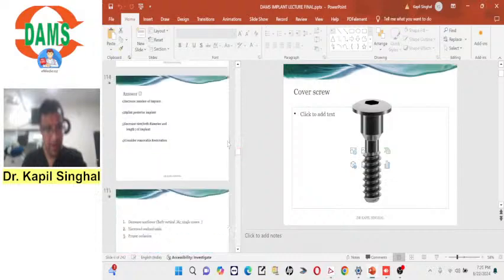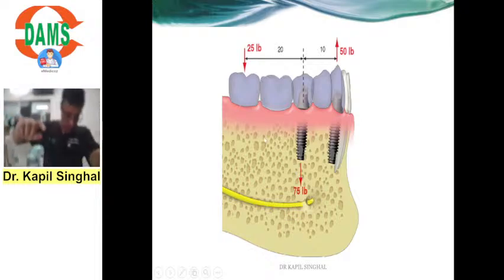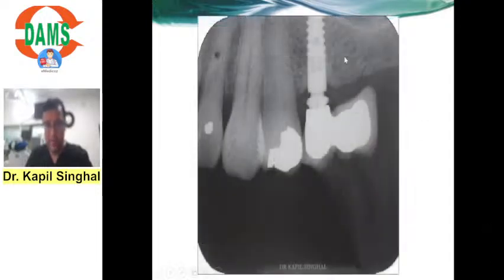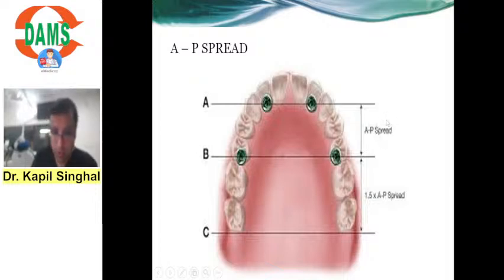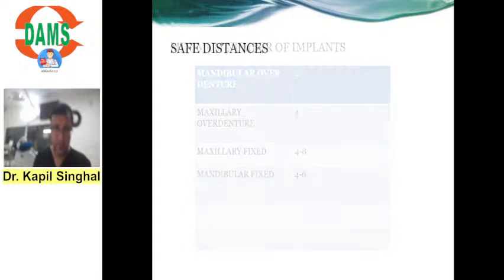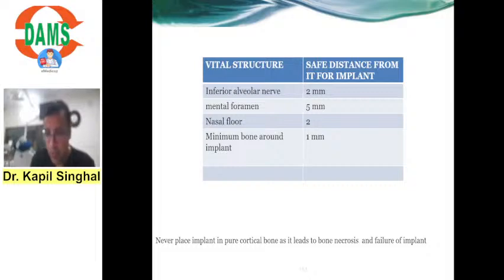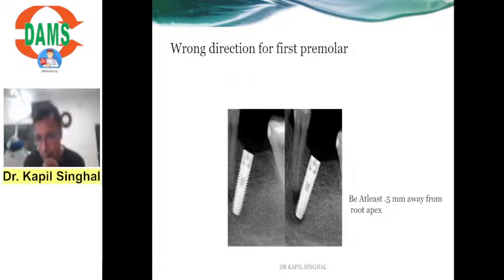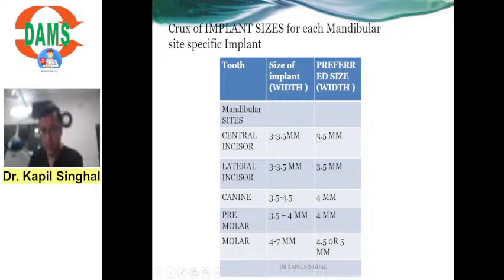Image Based Part-4 by Dr Kapil Singhal